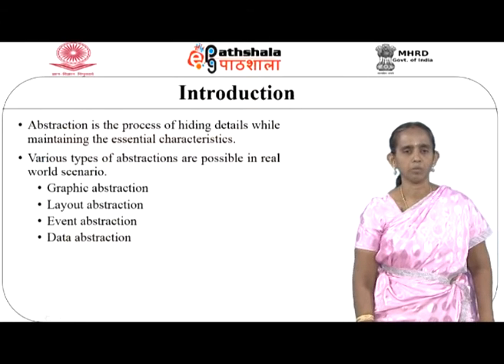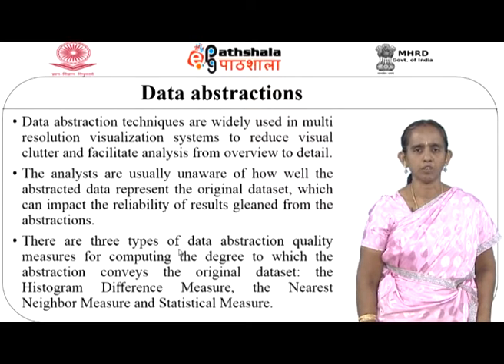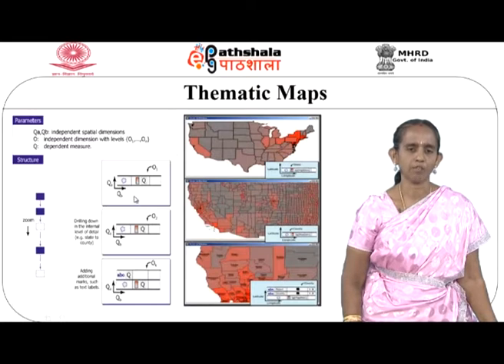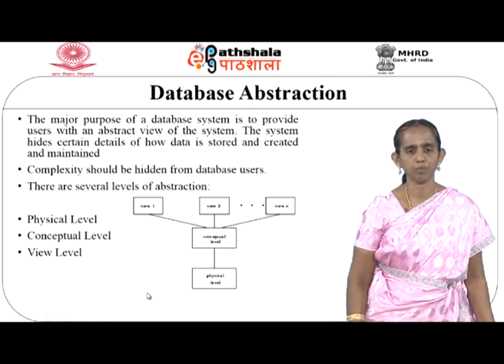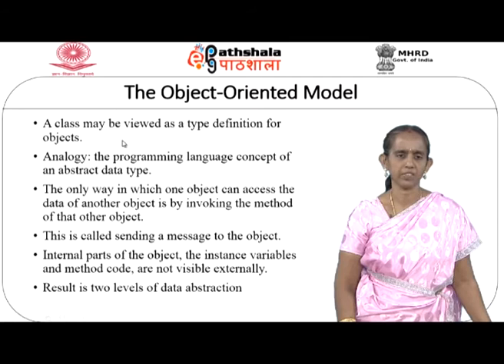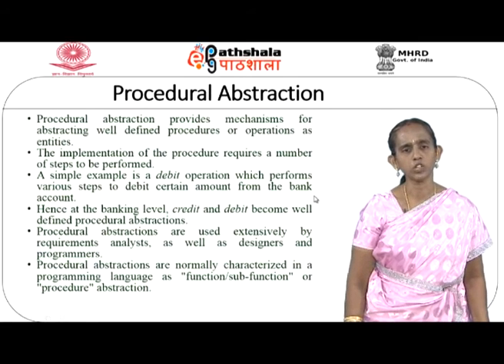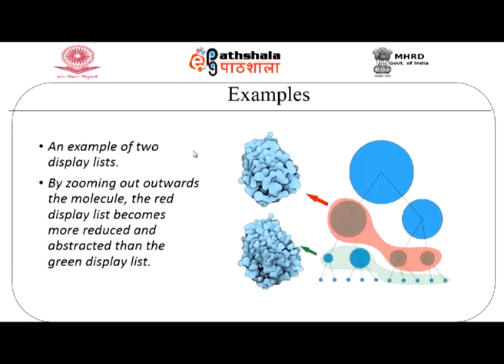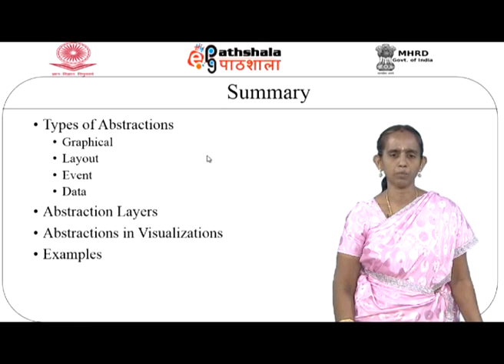Abstractions in Visualization